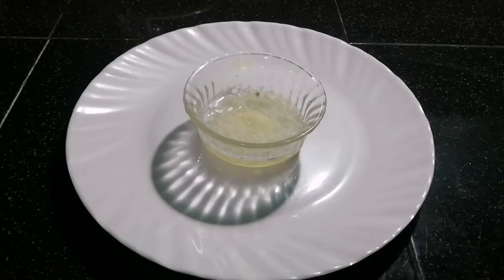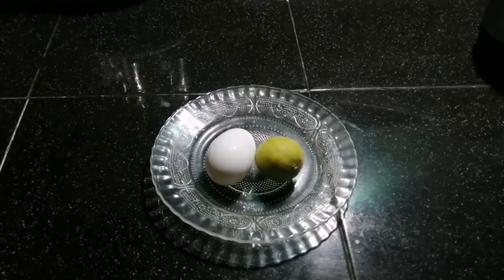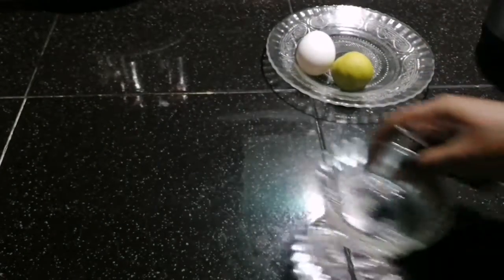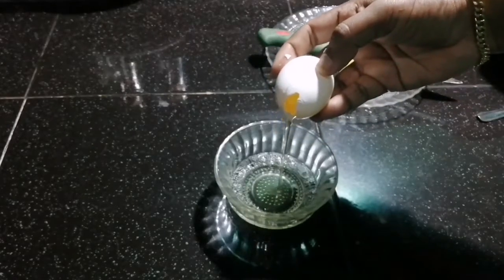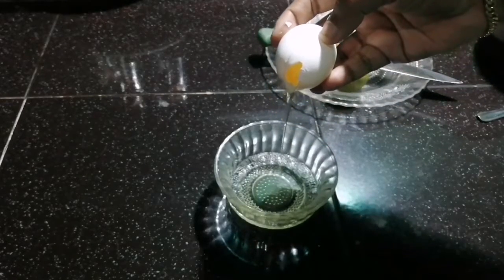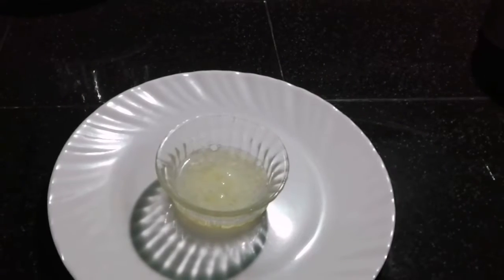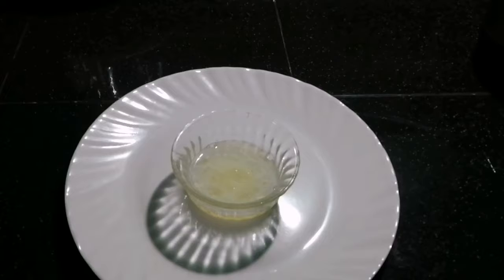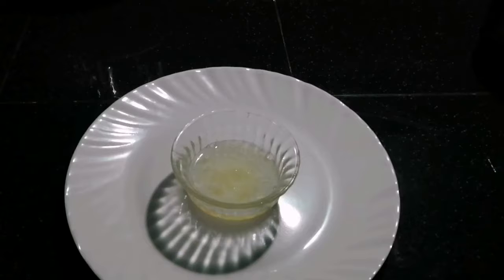15Days Hair care challenge, Day-7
Hai friends,  Iam back  with another   useful video .

watch video